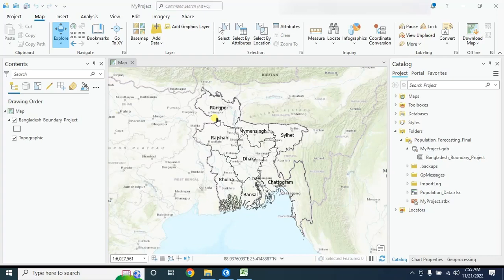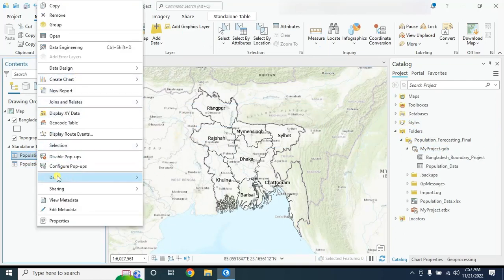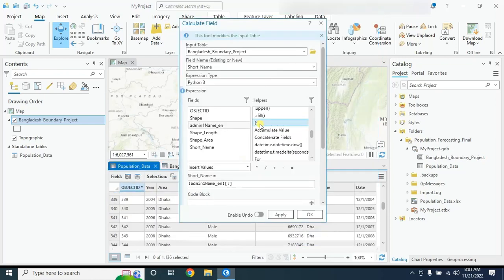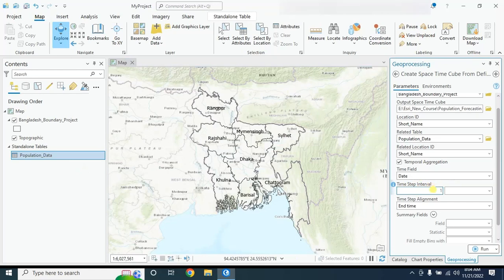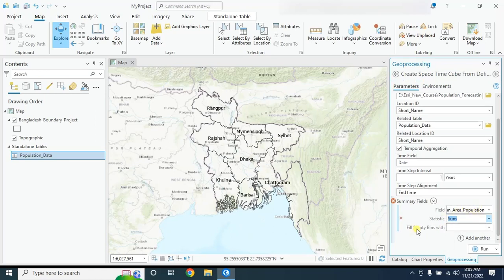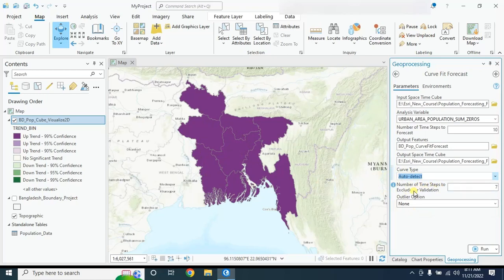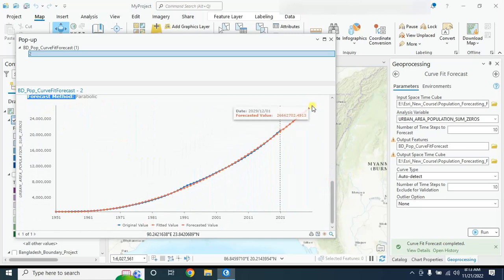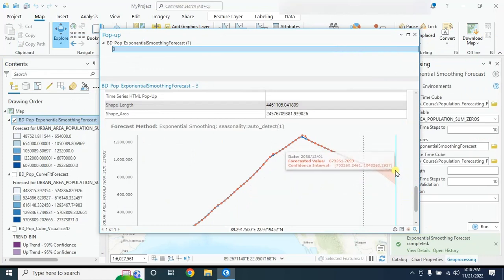Population Forecasting In ArcGIS Pro Software Details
👉Check out Community Tab for Latest Course Offer! 👀
In this tutorial I will cover how you can forecast population using ArcGIS Pro software with the help of curve fit forecast, exponential smoothing forecast  and forest based forecast method. Here I will use sample population data from 1950 to 2020 in order to forecast population from 2021 to 2030. Hope you will enjoy this tutorial.

👉👉 Best Course with Certificate at $9 only!

Download  data from BLOG:
Chapters:
00:00 - Introduction on Population Forecasting in ArcGIS Pro
01:15 - Create ObjectID and Add Data into Geodatabase file.
02:22 - Add Column | Extract First 3 Character from Attribute Data
03:33 - Create Space Time Cube from Population Data
05:58 - Visualize Space Time Cube in 2D
07:23 - Forecast Population using Curve Fit Forecasting Tool
09:40 - Forecast Population using Exponential Smoothing Forecasting Tool
12:04 - Forecast Population using Forest Based Forecasting Tool
13:12 - Evaluate Forecast using Evaluate Forecast by Location Tool